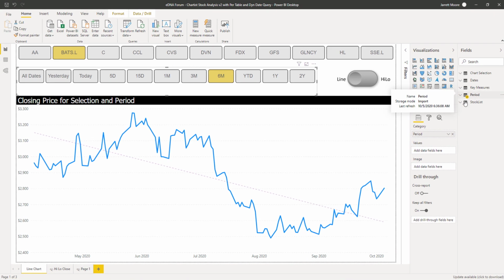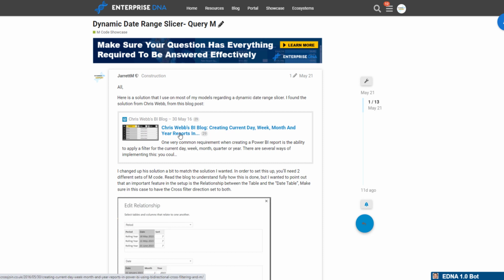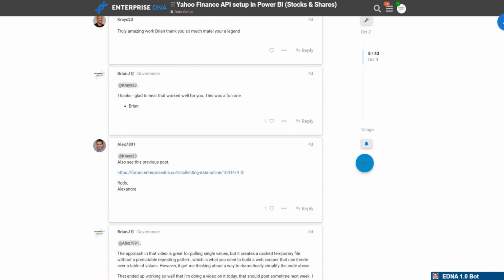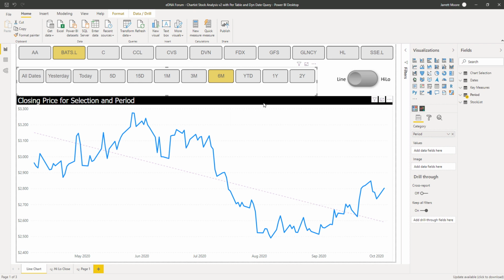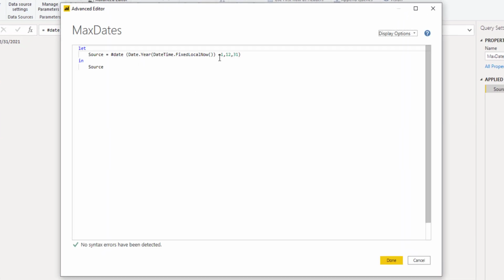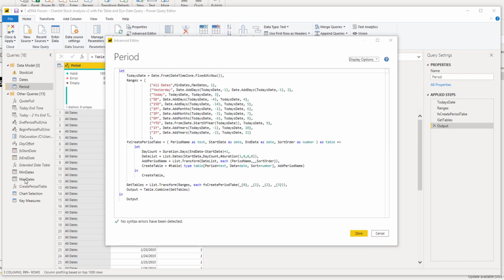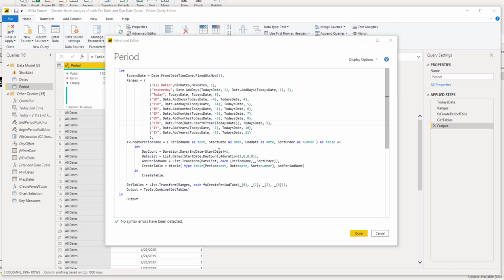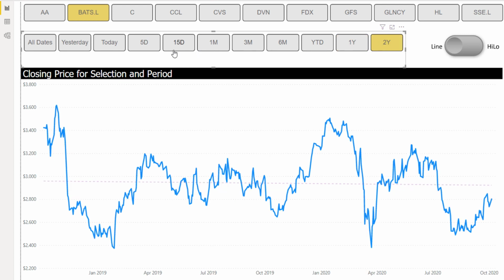Dynamic Date Range Slicer Using A Period Table For Your Power BI Report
Let's go over the process on how to setup a period table so that you can have a dynamic date range for your Power BI Report in this video.

Video Details
1:00 Enterprise DNA Forum posts on this topic
3:09 setup data model in the Query Editor with M Code
4:24 list of the M code used